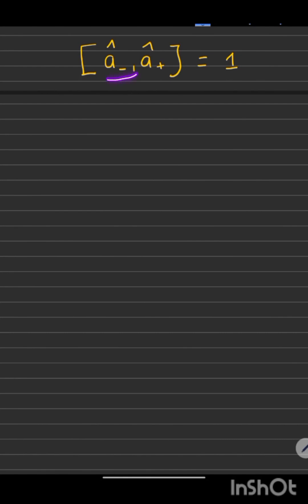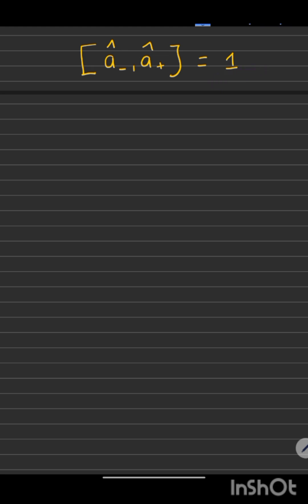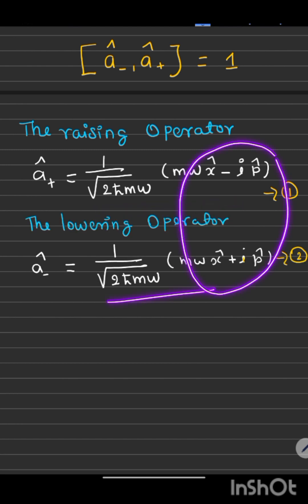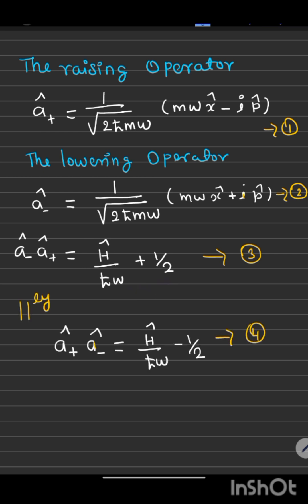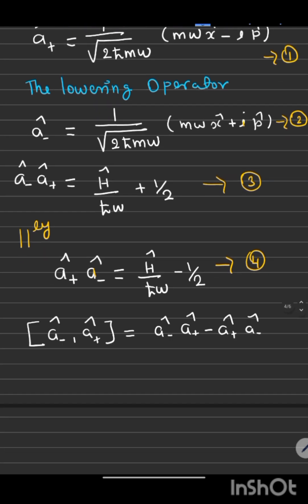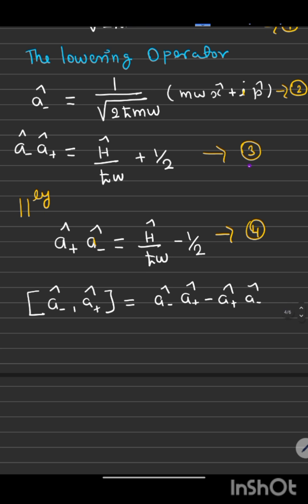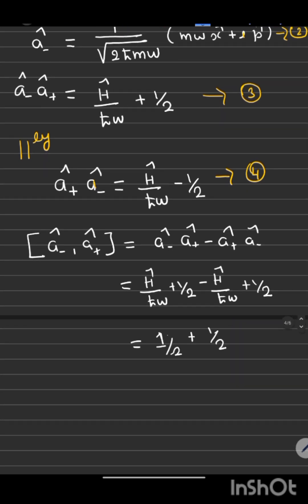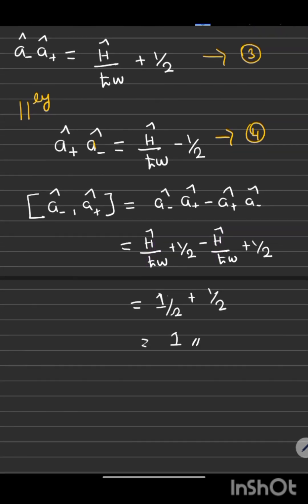Commutator of raising and lowering operators. physics.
Explanation for how the commutator of raising and lowering the operators is one. physics.